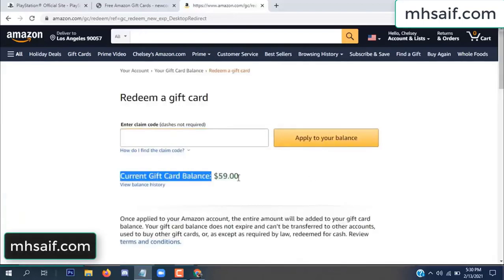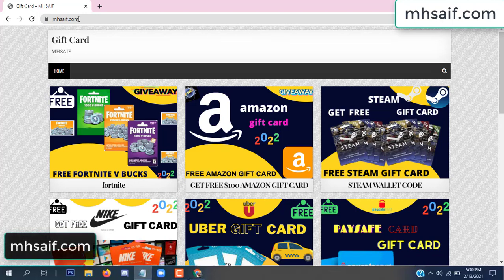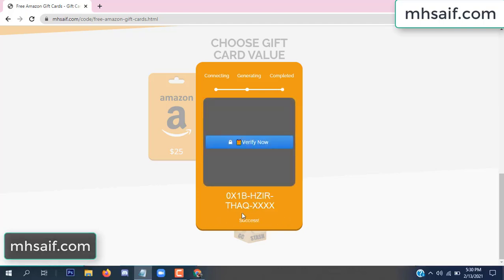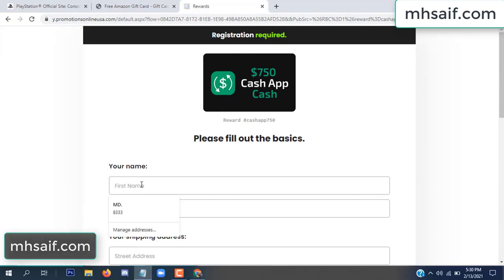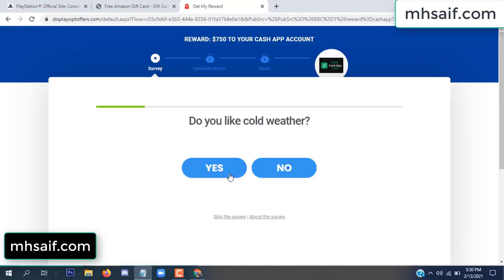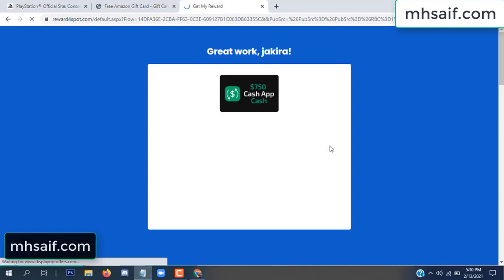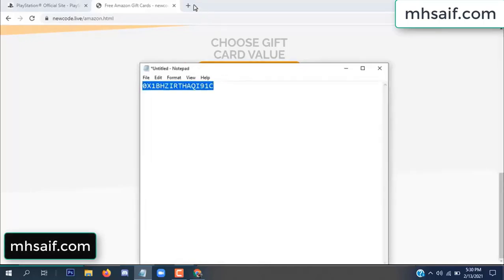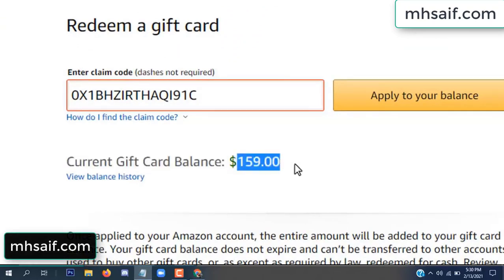Free amazon gift card codes ➖ Free amazon codes [2022]